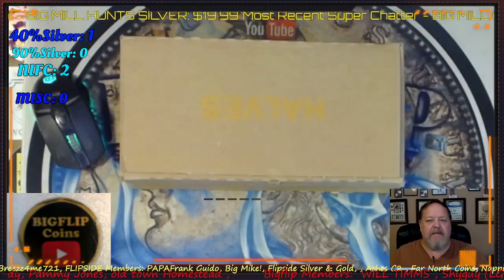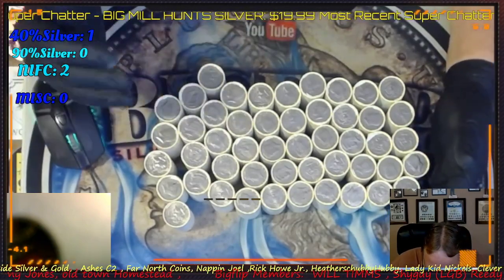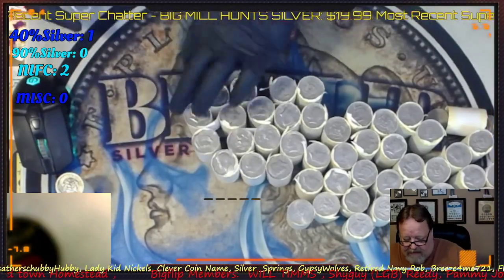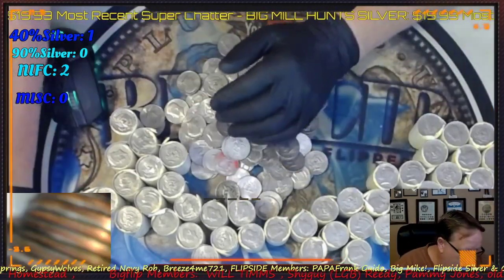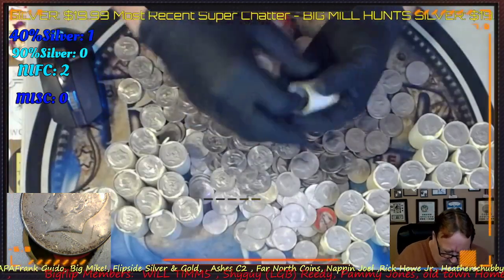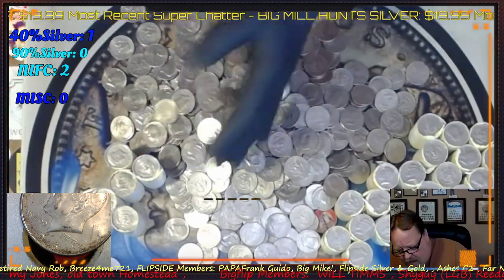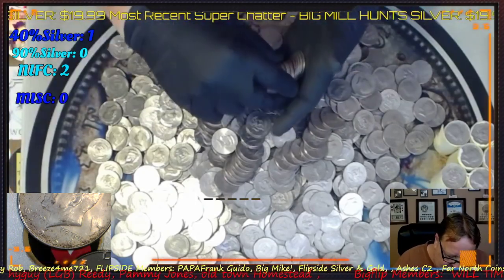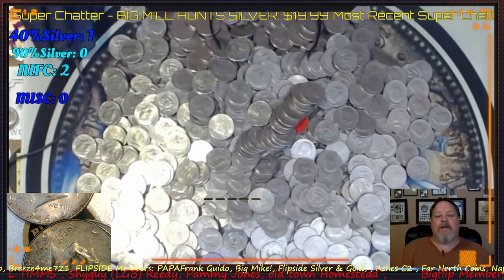Free silver found. Silver ender 2-90 percent and a 40 percent silver